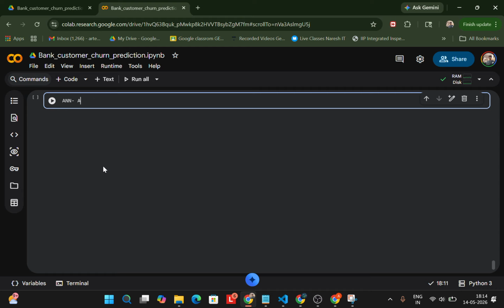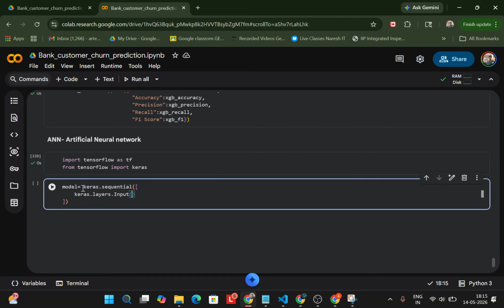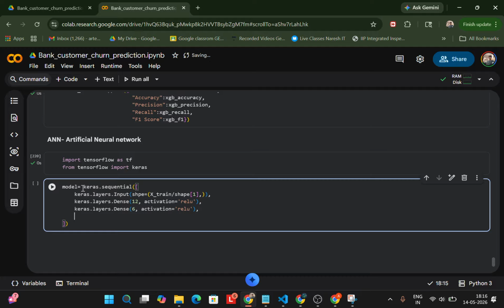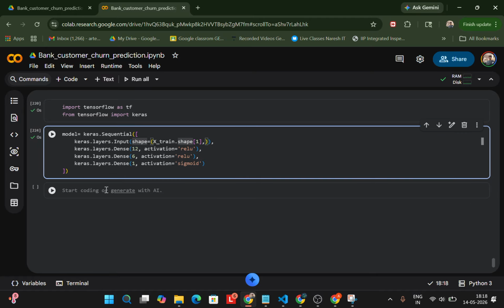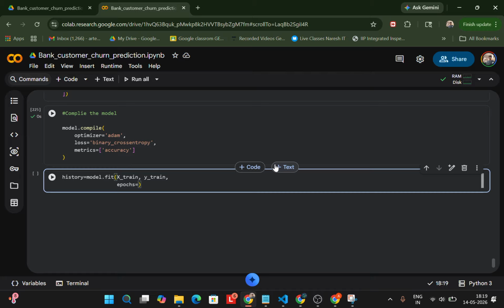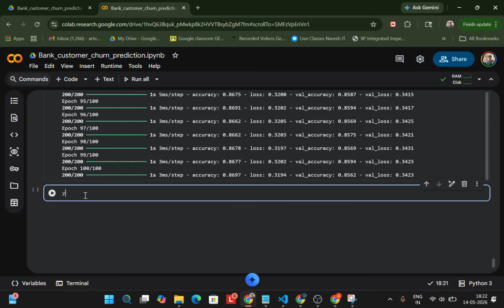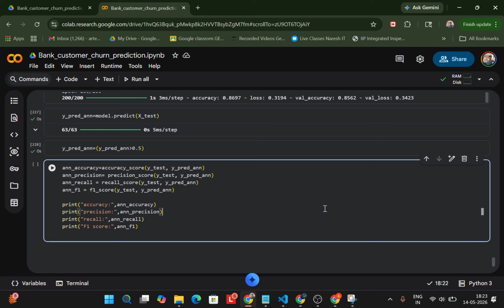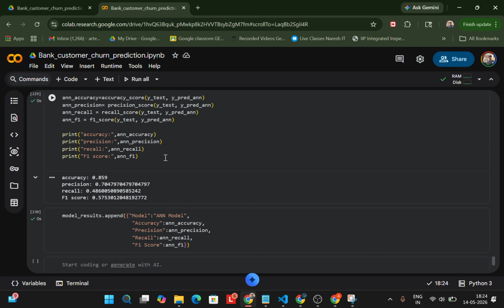Bank Customer Churn Prediction Using 6 ML Models + ANN | Part 10 ANN - Artificial Neural network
🚀 In this video, I build a complete Bank Customer Churn Prediction project from scratch using Machine Learning and Deep Learning techniques in Google Colab.

This project includes:
✅ Data Preprocessing
✅ Exploratory Data Analysis (EDA)
✅ Feature Engineering
✅ Feature Scaling
✅ Model Training & Evaluation
✅ Comparison of Multiple Models

📌 Models Used:

1. Logistic Regression
2. K-Nearest Neighbors (KNN)
3. Random Forest
4. Naive Bayes
5. XGBoost (XGB)
6. Artificial Neural Network (ANN)

🛠️ Technologies:
Python, Pandas, NumPy, Matplotlib, Seaborn, Scikit-learn, TensorFlow/Keras, XGBoost